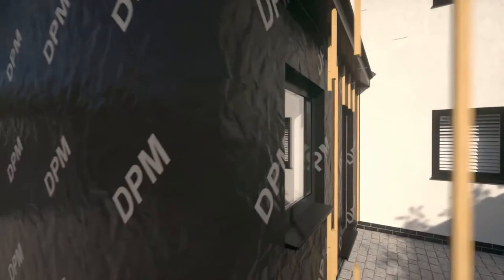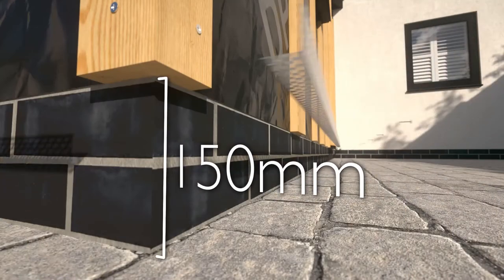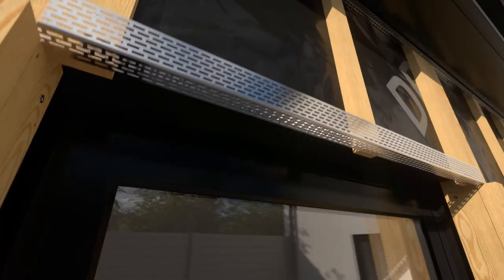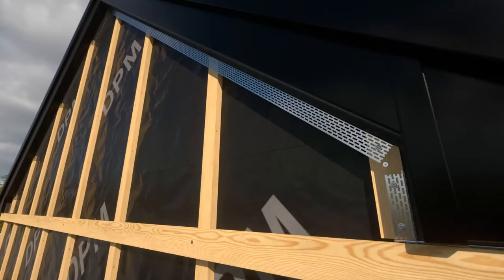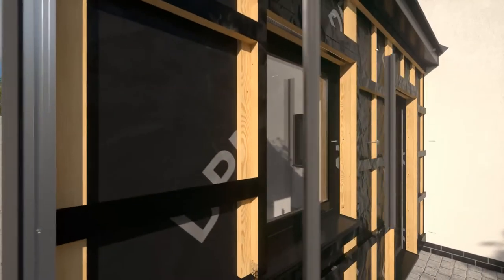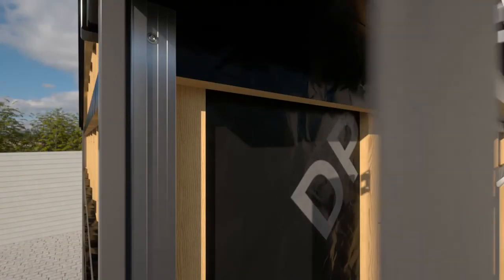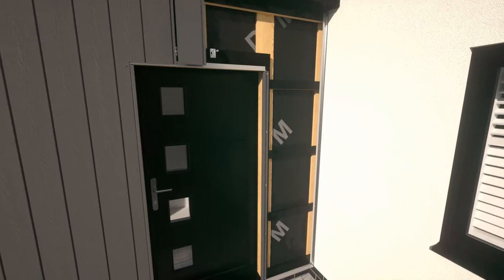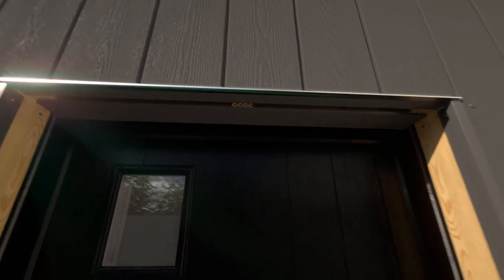Cedral Click Vertical Plank Installation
Watch our step by step guide on how to install Cedral Click planks in a vertical orientation.

For further advice, our technical advisory team are on hand to help you every step of the way!